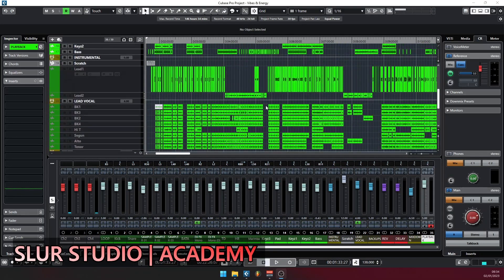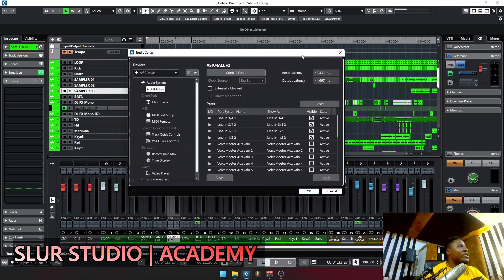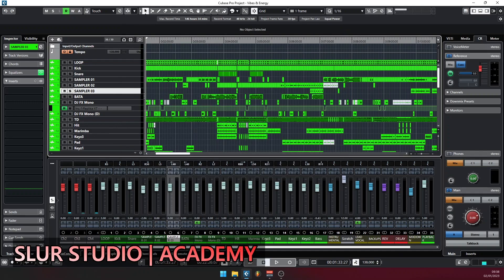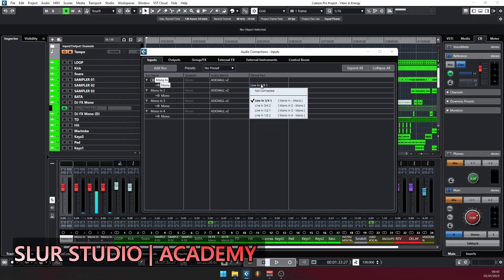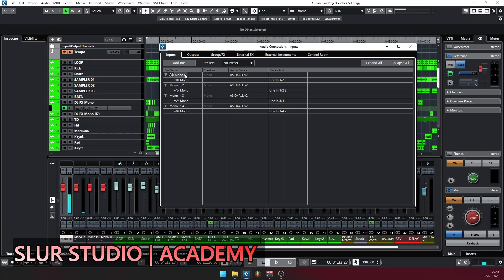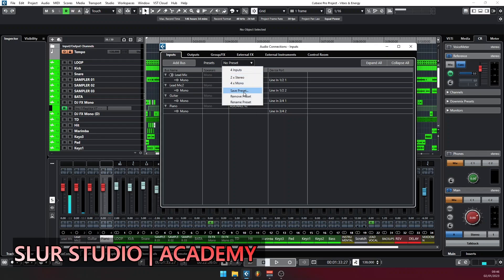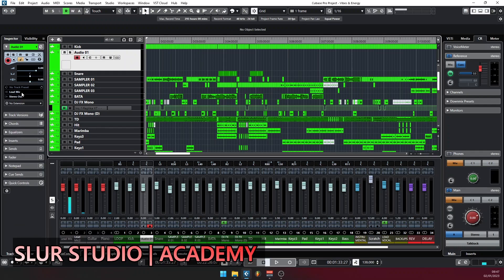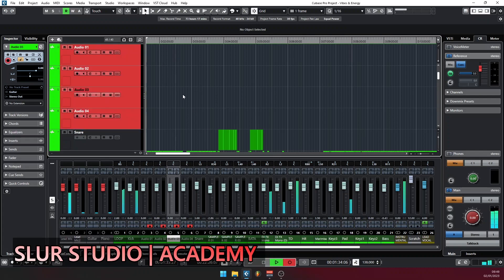Multitrack Recording With Cubase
What is Multitracking?
Multitrack recording, also known as multitracking is a method of sound recording that allows for the separate recording of multiple sound sources.
This is common in Live Studio, Gig or Rehearsal Studios where all musicians need to play simultaneously rather than overlaying.
Multitrack Consoles & Tape Machines are popular in the analogue days (50's - 90's) before digital recordings suddenly takes over, now we have what we call "Digi-Analogue" which is the blending of Digital Sounds & Techniques with Analogue. Nevertheless, digital consoles are being employed for analogue recording just as Analogue Consoles.

Analogue or Digital Consoles can be routed to Audio Interface for Multitracking and Digital Consoles can likewise be routed directly to communicate with your DAW for Multitracking.

Chapters:
00:00 Introduction
00:46 Audio Interface & The DAW
01:48 Routing the Interface to the DAW
02:48 Configuring Audio Connection
06:29 Multitracking

DAW used in this tutorial is Cubase 12.5 pro.
Drop your questions in the comment box and I will respond accordingly.

SLUR ACADEMY